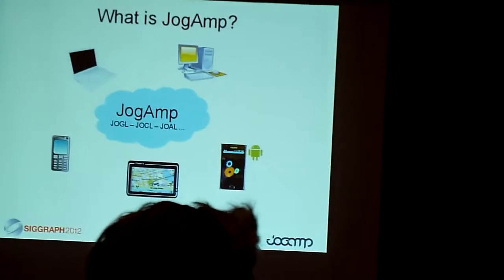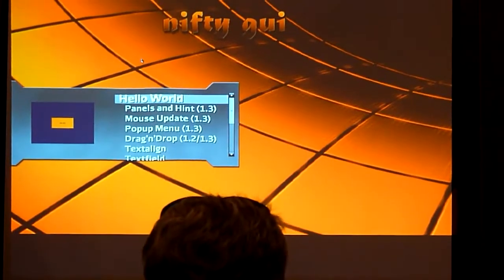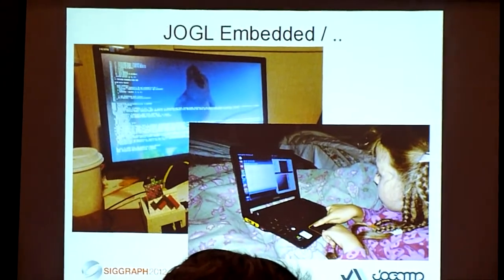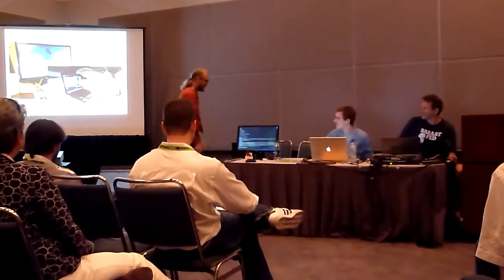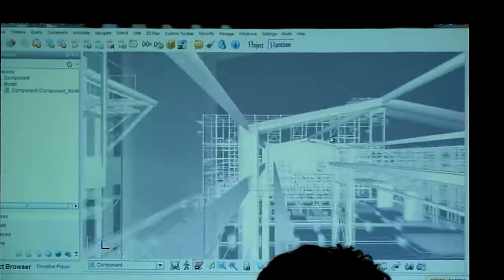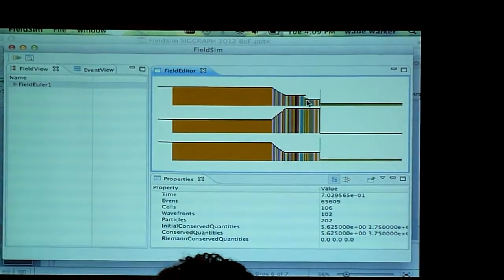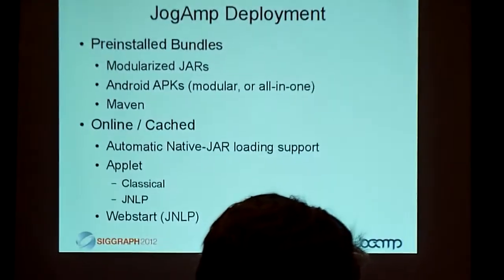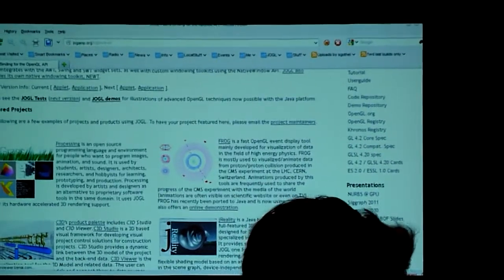JogAmp BOF @ Siggraph 2012 - Full Session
Full session of our JogAmp BOF @ Siggraph 2012 in LA.

On Site: Rami Santina, Sven Gothel, Xerxes Ranby, Julien Gouesse, Wade Walker.
Off Site: Demoscene Passivist, Mark Raynsford.

.. and also thx to Michael Bien and the CCT/C3D Team.